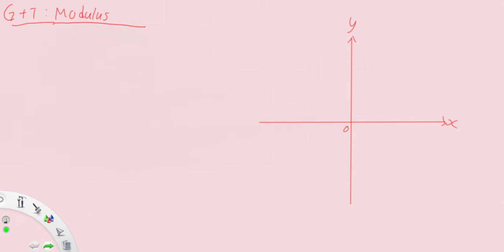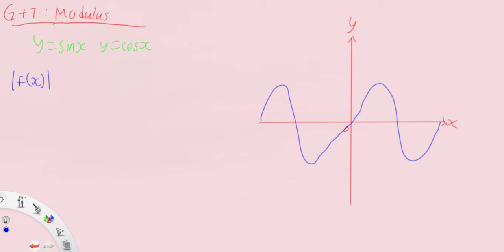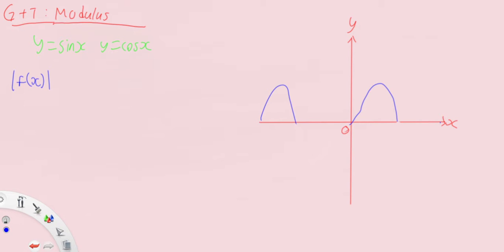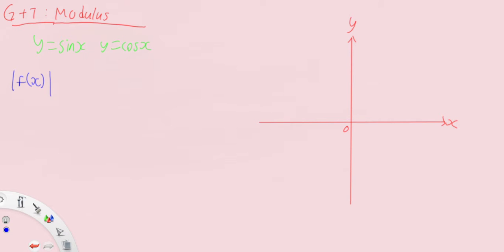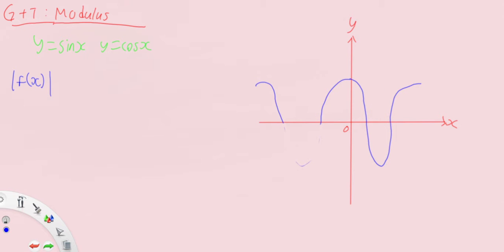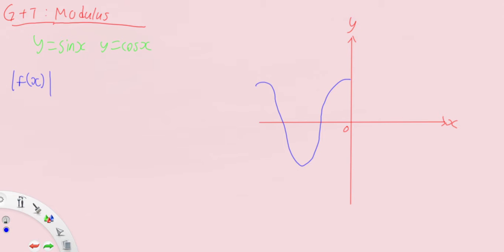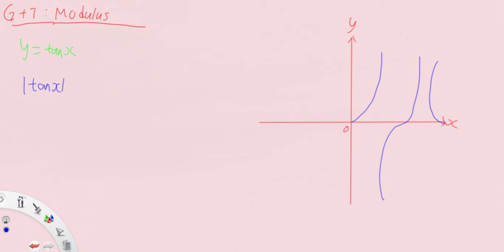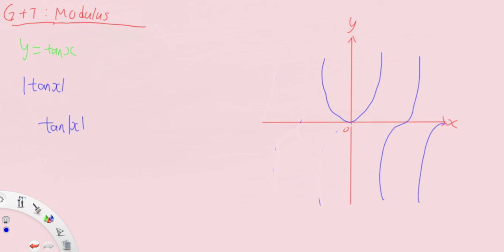37. Graphs & Transformations: Modulus 4 (Trigonometry Graphs)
Hai~ :3

The last type of modulus graphs that you need to know by heart is the trigonometry graphs and you just need to apply the same logic.